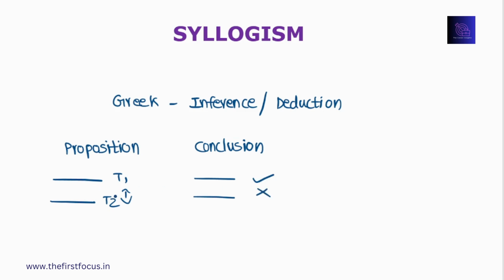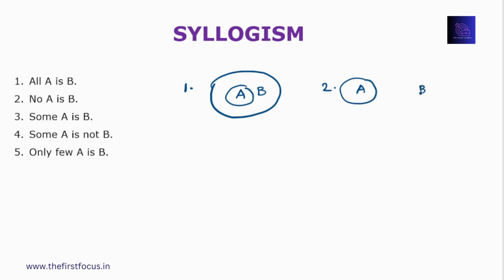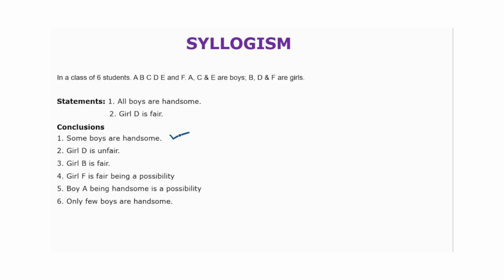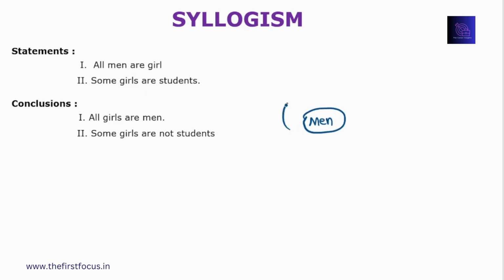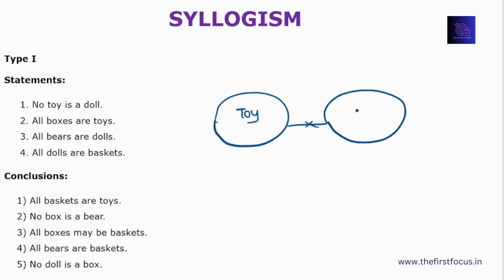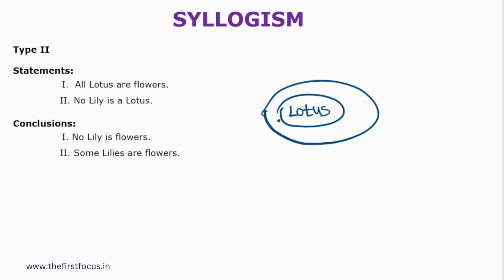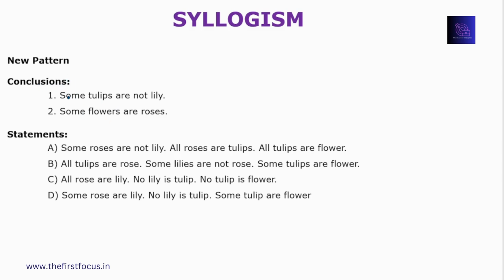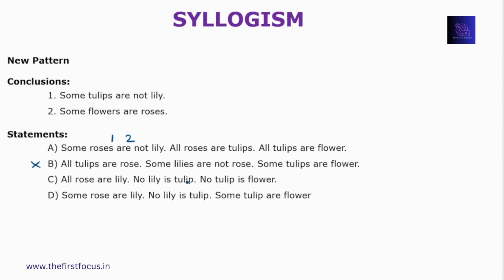Aptitude Prep : Syllogism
SyllogismSimplified: Master the art of logical reasoning with syllogism! 🧠🔍 Strengthen your analytical skills and ace those tricky arguments.

Are you ready to unlock your potential in logical reasoning? 🚀 Enhance your aptitude skills with expert guidance and practice.

Prepare to conquer the world of reasoning and aptitude! 🌟 Unravel complex syllogisms with ease and boost your problem-solving prowess.